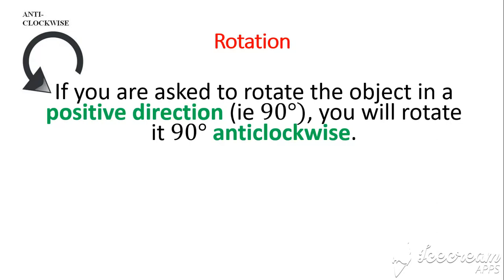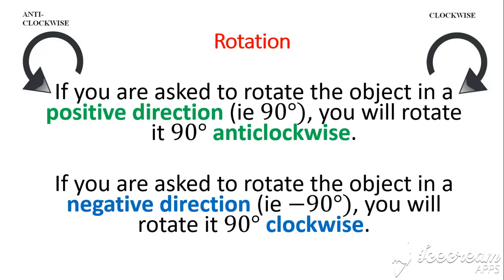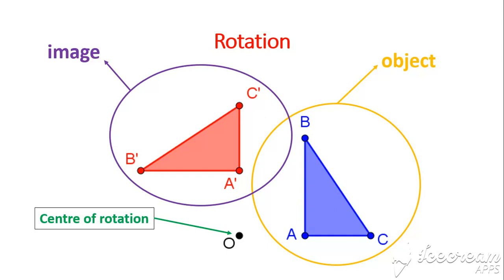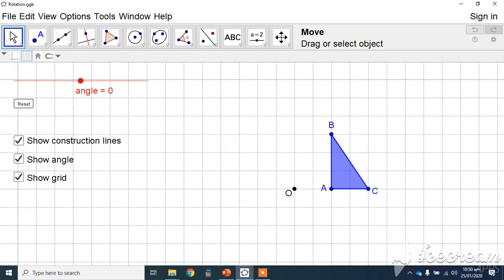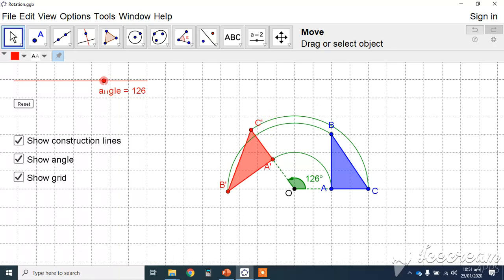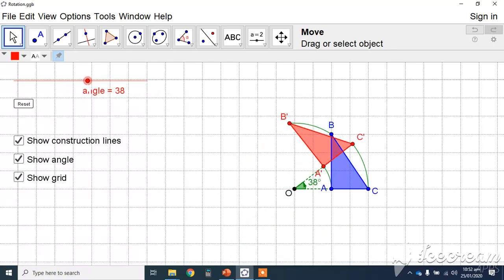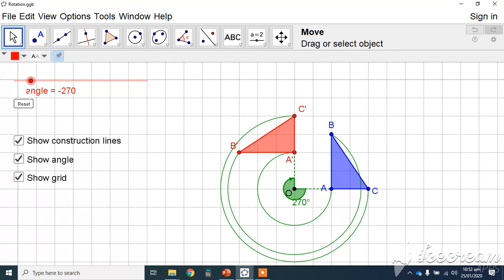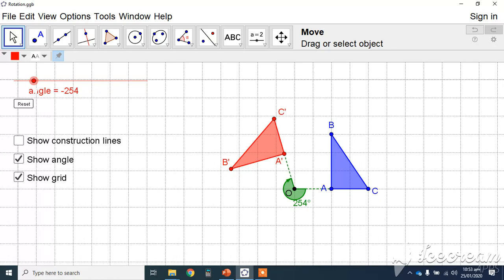JG22 - Rotation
JG22 - Rotation @tahimaths23